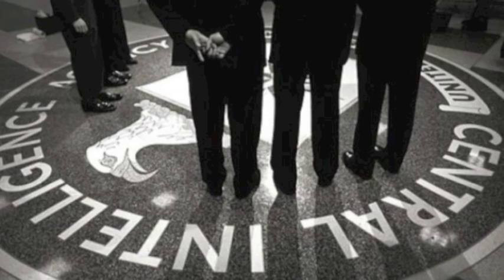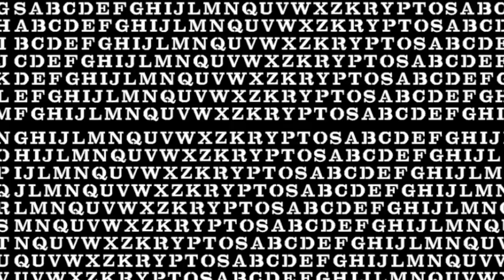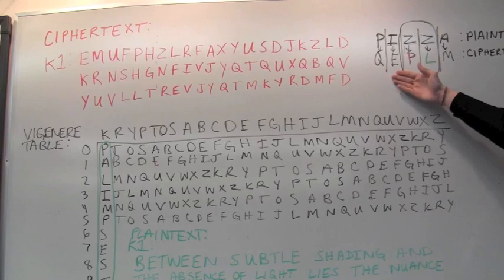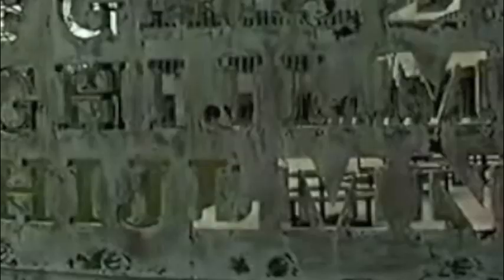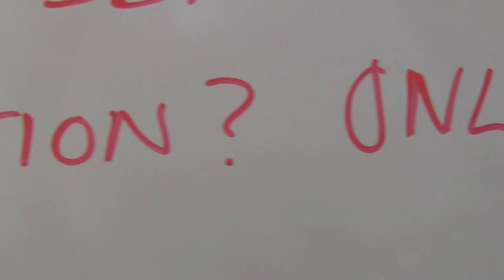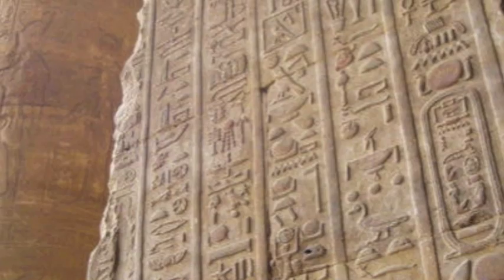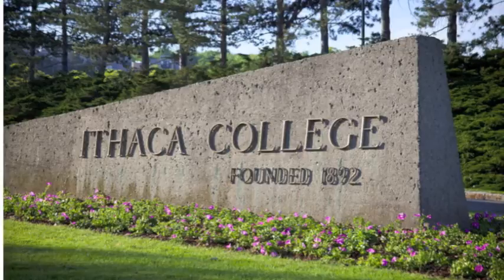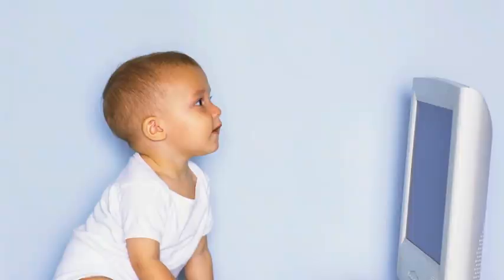Famous Secrets- The Mystery Behind Kryptos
Documentary about the famous unsolved Kryptos sculpture created by Jim Sanborn at the CIA headquarters. I made this for my final presentation for class